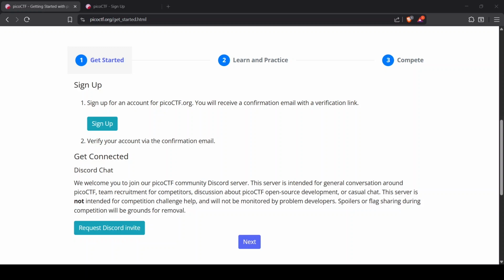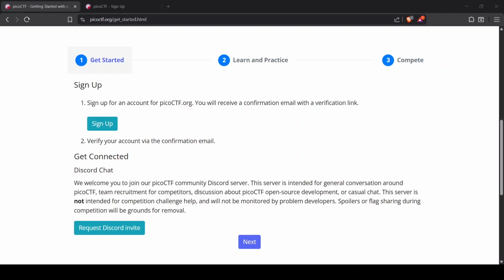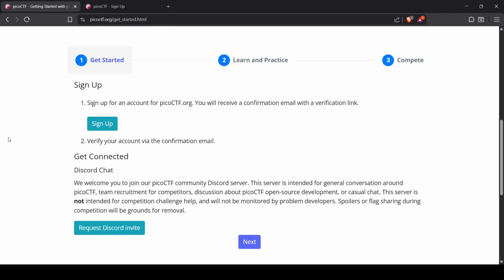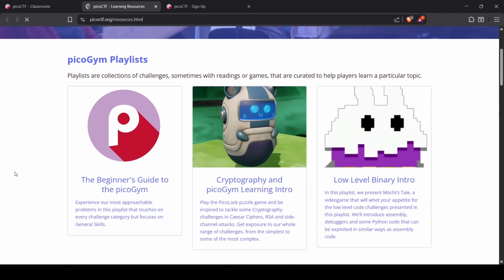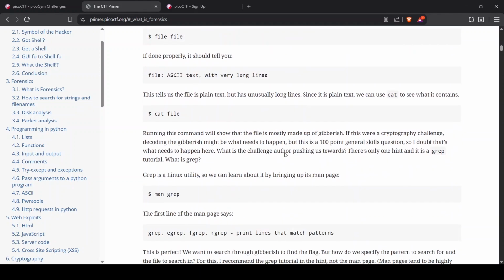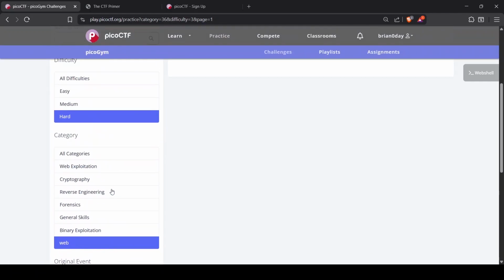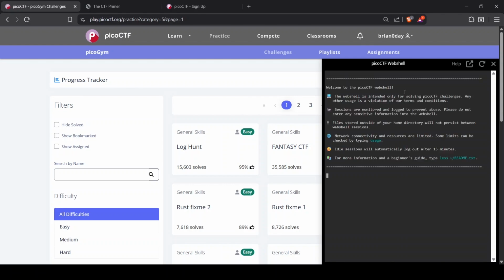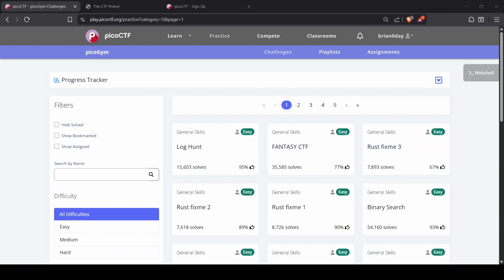picoCTF Tutorial: Your First CTF Challenge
In this video, I walk you through how to use picoCTF, the best platform for beginners to learn cybersecurity and ethical hacking. We’ll cover how to create an account, navigate the practice gym, and solve your very first Capture The Flag (CTF) challenge.

⏳ Timestamps:

0:00 What is picoCTF?
0:08 CTF Challenge Categories (Cryptography, Forensics, etc.)
1:19 How to Create an Account
2:08 Navigating the picoCTF Website
2:26 The Learning Section (Pico Gym)
3:32 The Pico Primer Section (Learning Resources)
4:25 The Practice Page and Challenge Filters
5:08 Example Challenge Walkthrough
5:55 Using the Web Shell
7:01 Conclusion

If you are interested in ethical hacking but don't know where to start, Capture The Flag (CTF) competitions are the answer. This tutorial is designed for absolute beginners with no coding experience.